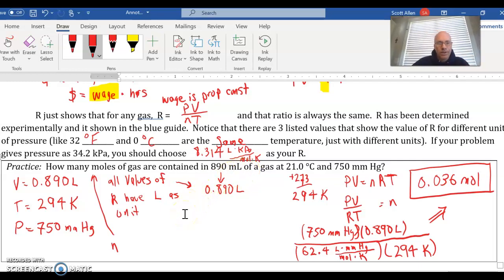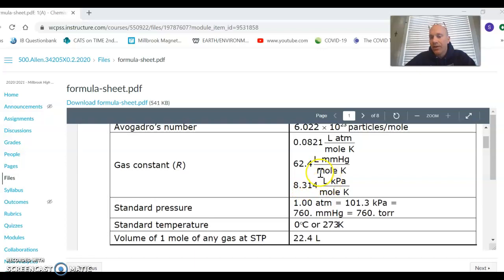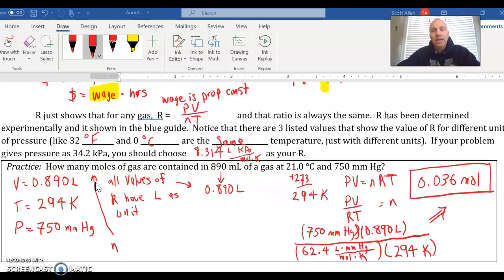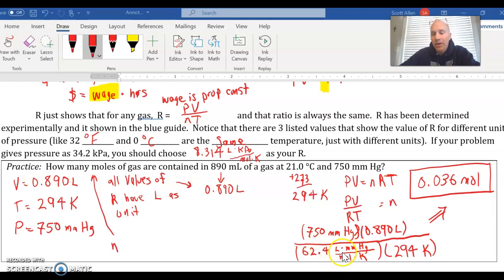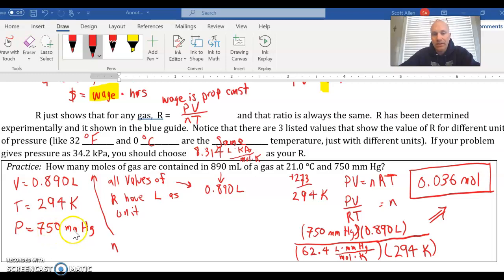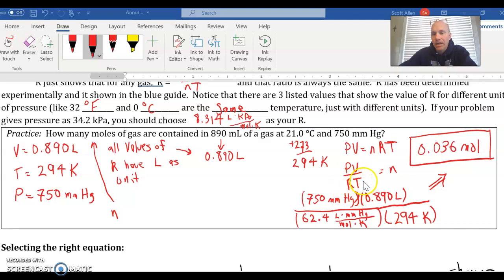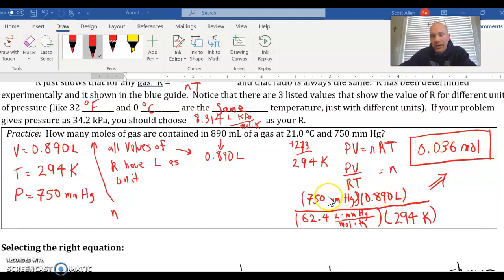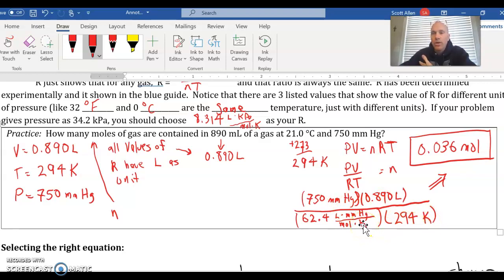Ideal gas law problem